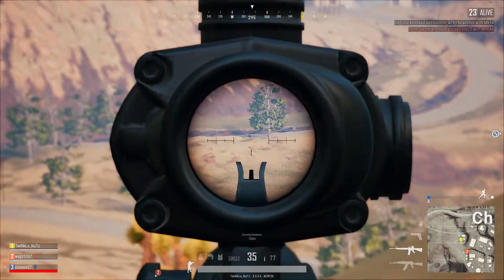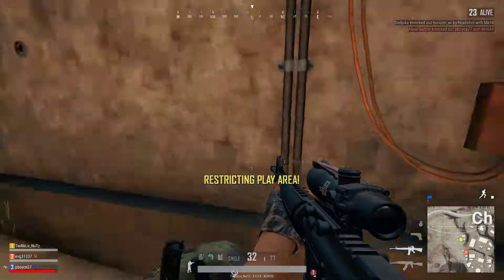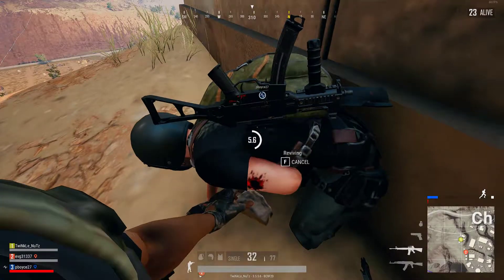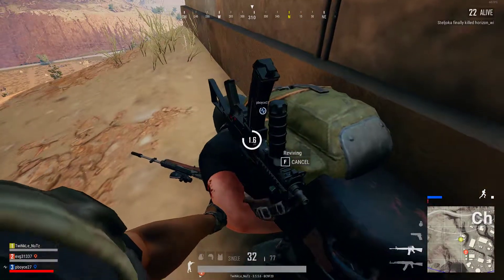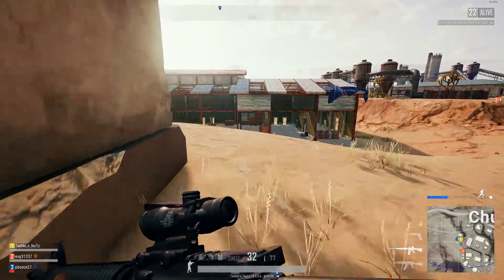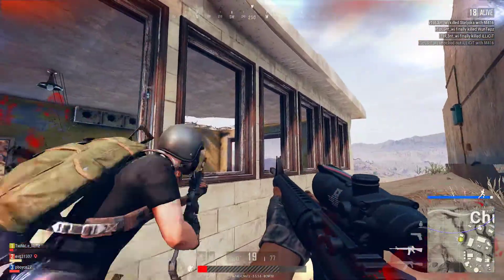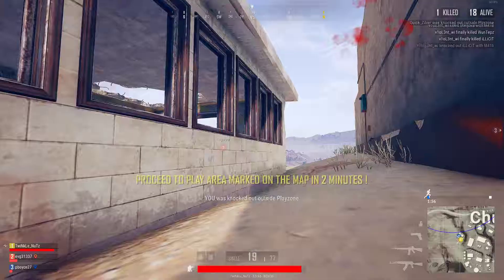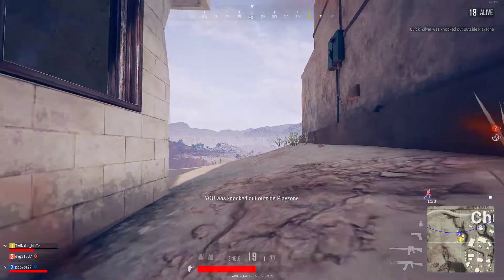PLAYERUNKNOWN'S BATTLEGROUNDS: Death | Shot with GeForce GTX